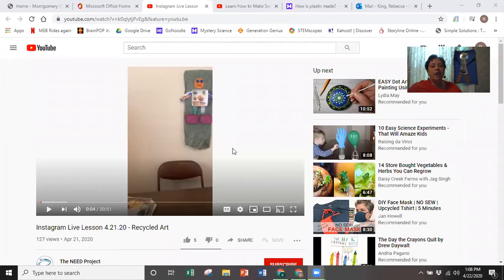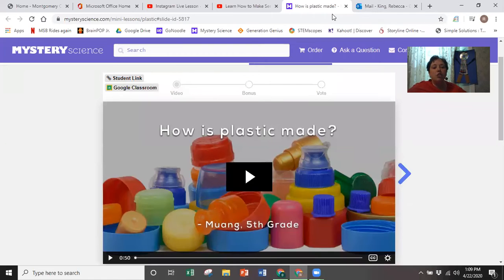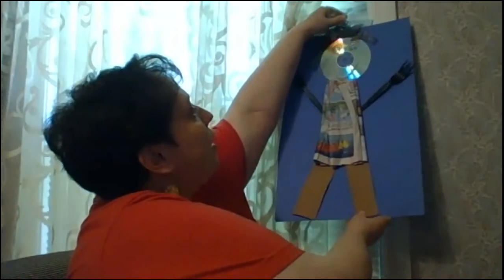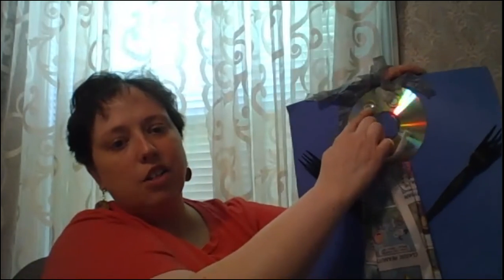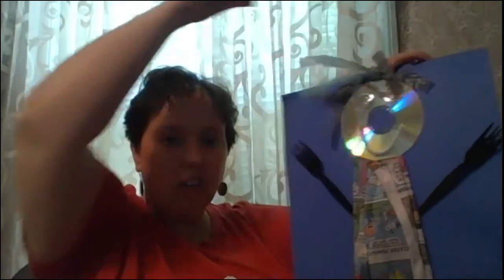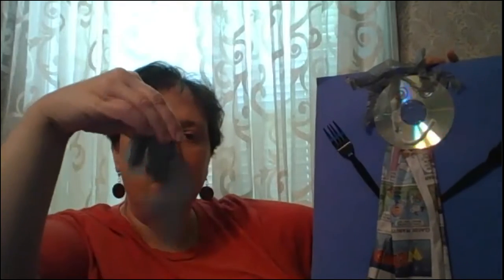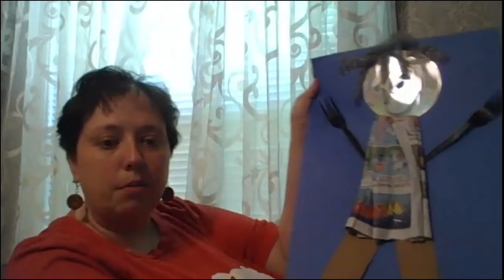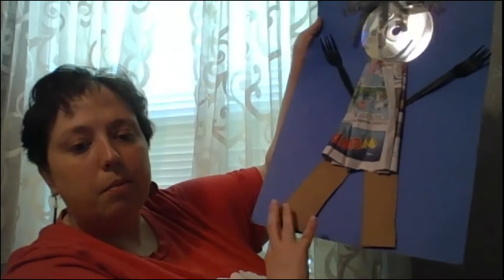4th grade Science Tribe Days 26 30 1